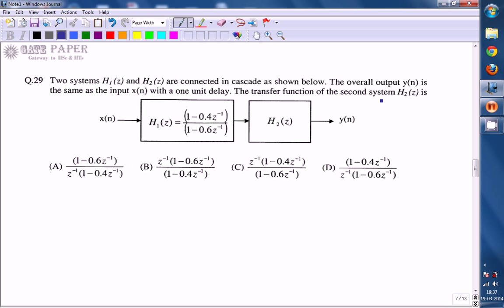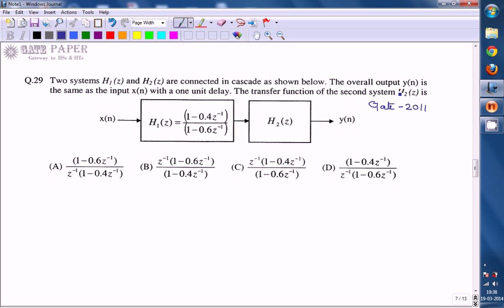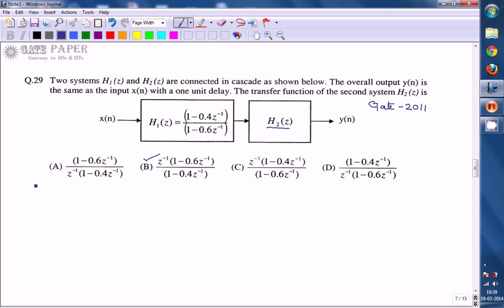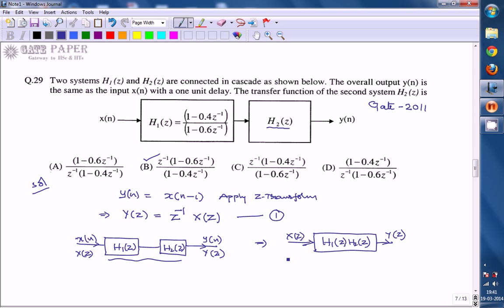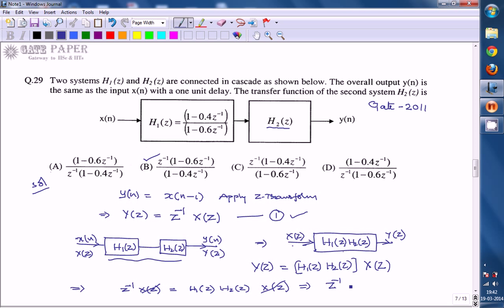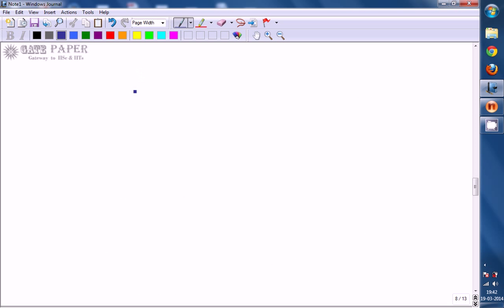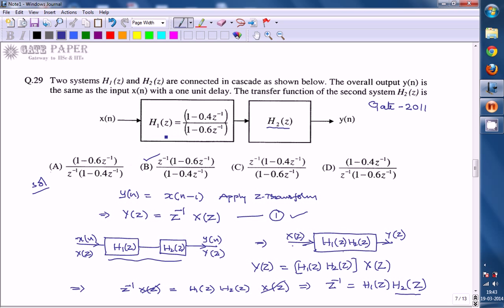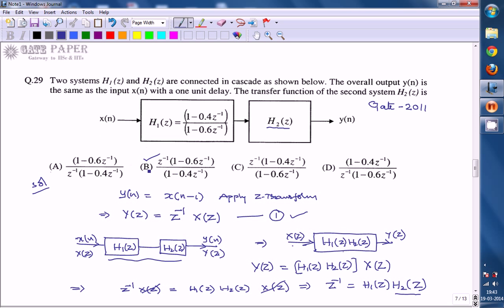GATE 2011 ECE - DTFT